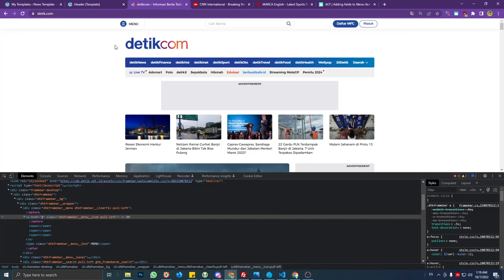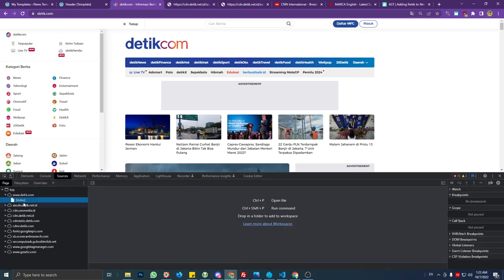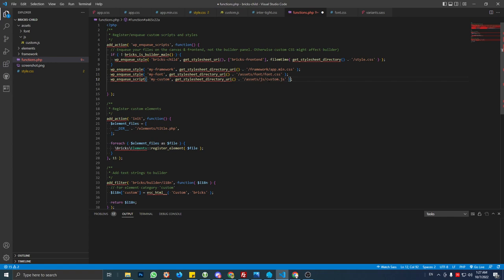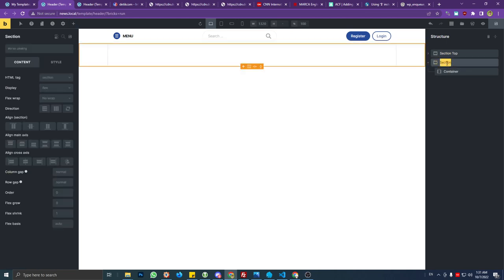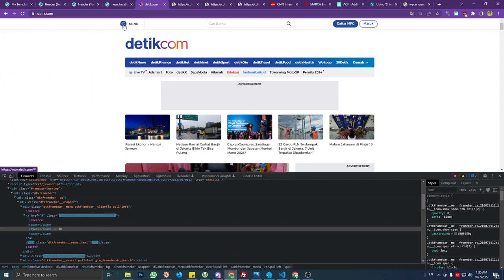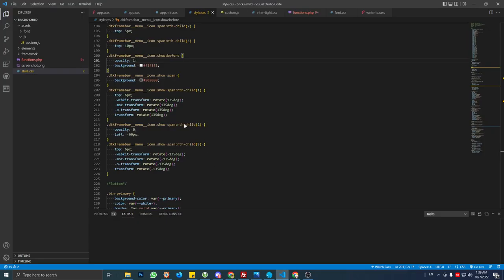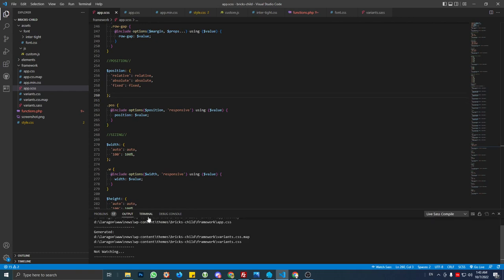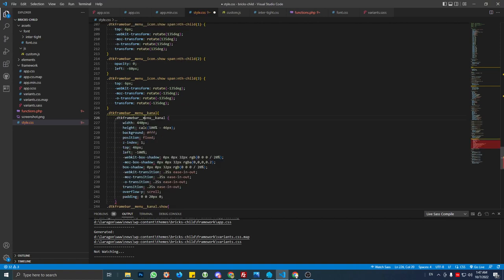Bricks Builder: Building Slide Menu or Mobile Menu Wrapper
This is the forth part of creating news website using bricks

*I hope you get the content of video despite my bad english.